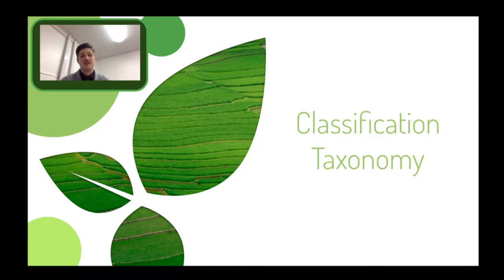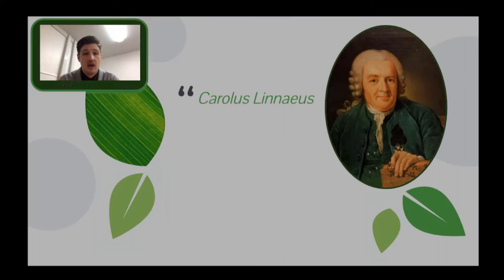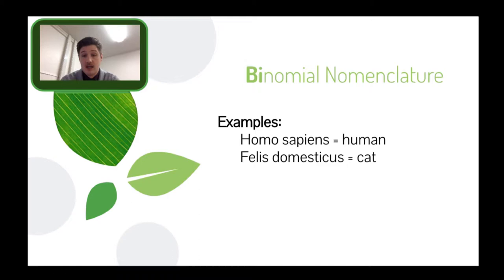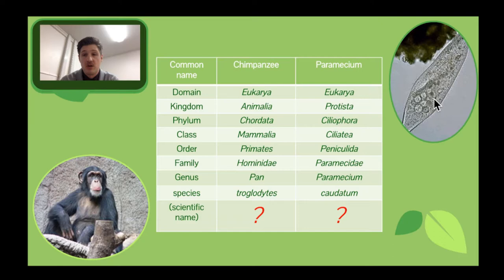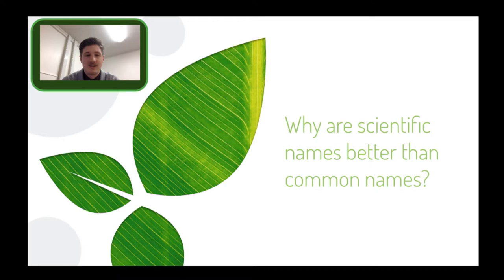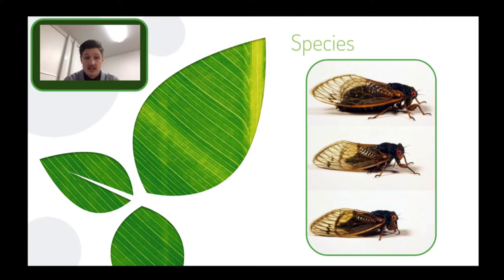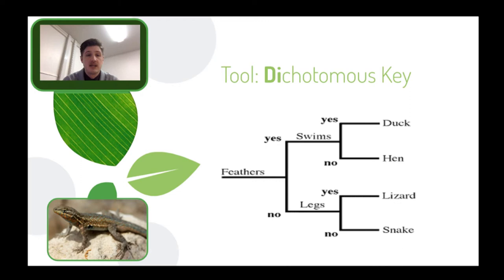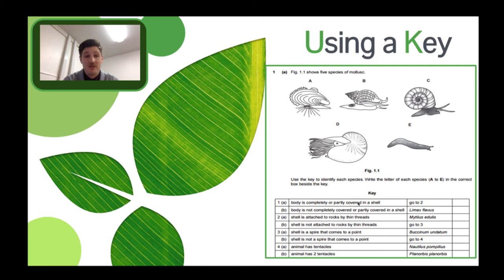Classification Taxonomy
A video unpacking why we name living organisms the way we do and also some tools to classify different organisms.